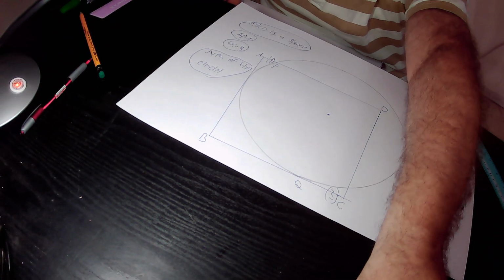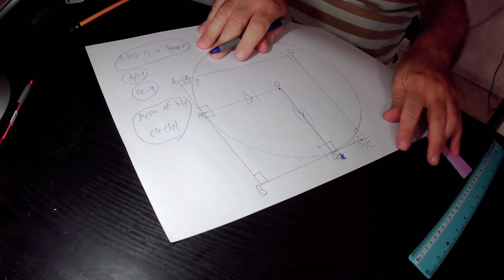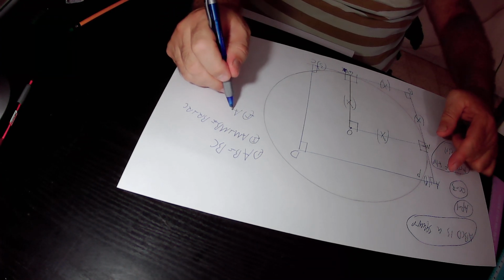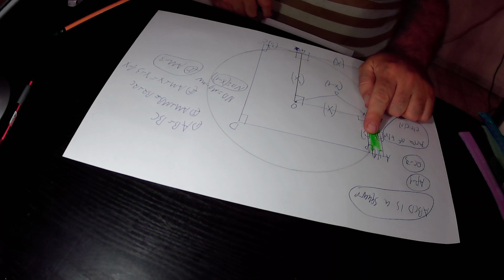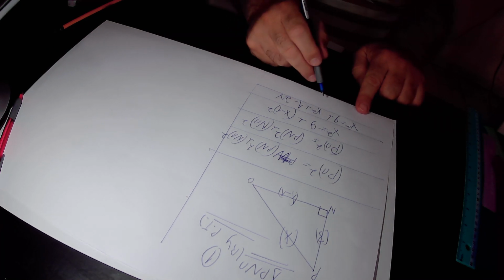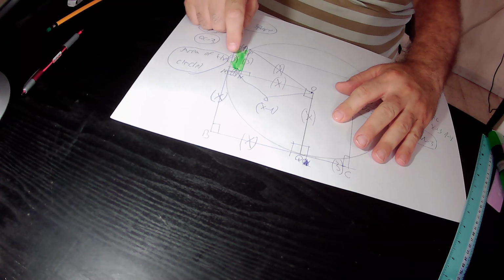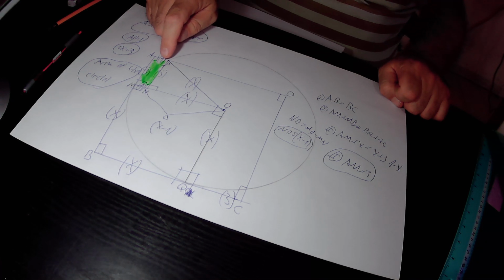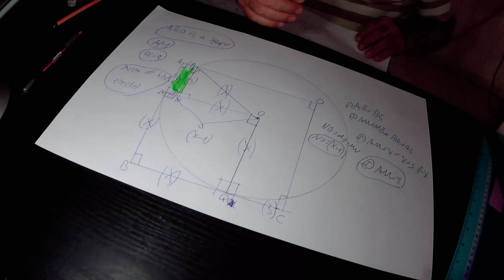Hungary Math Olympiad | How to find the area of the circle |FIRST METHOD